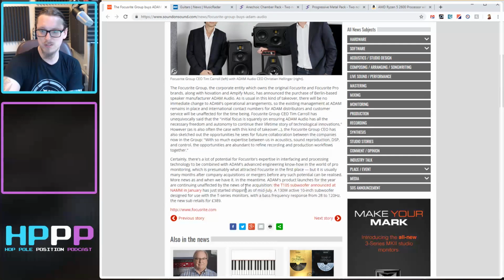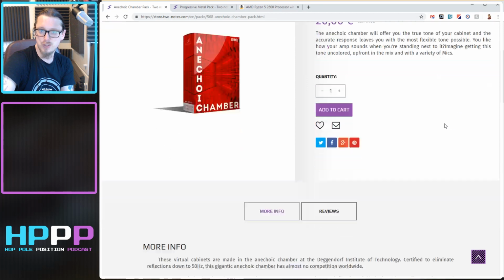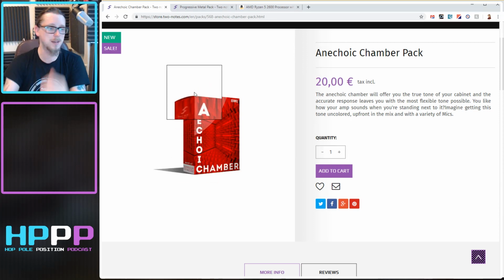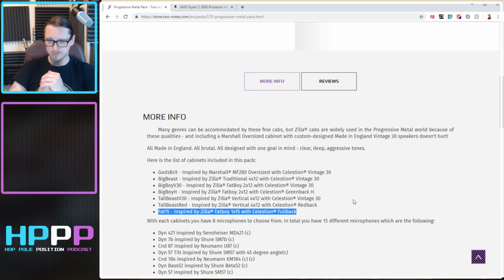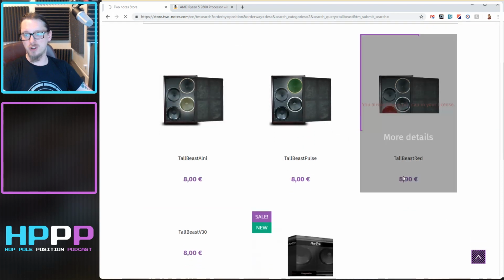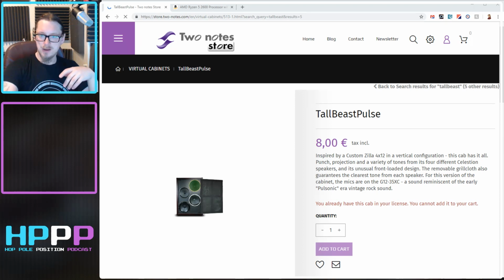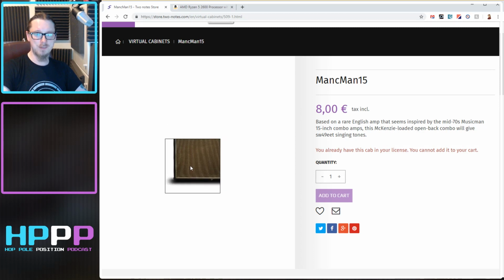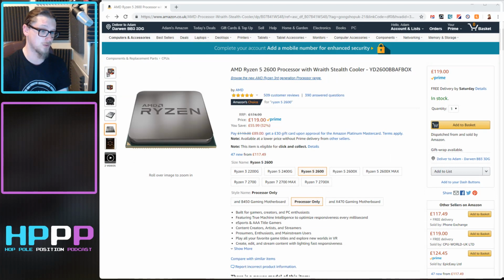The Hop Pole Position #011 PART 2 - Super Hot! Oberheim gets their groove back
In tonight's podcast, we talk about how Gibson is being Counter-sued by Dean, who may make them lose their patents entirely - and we talk about how much better the Ryzen 3000 processors from AMD are than we thought they would be. In some circumstances.

Tonight's sponsor - DistroKid - get some money off publishing your work to iTunes, Spotify and loads more places whilst also helping us out!